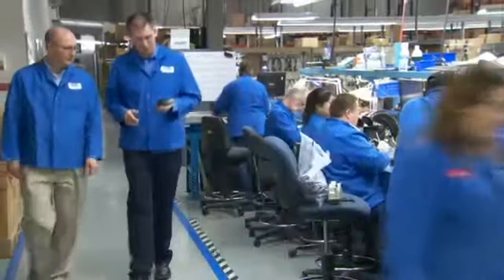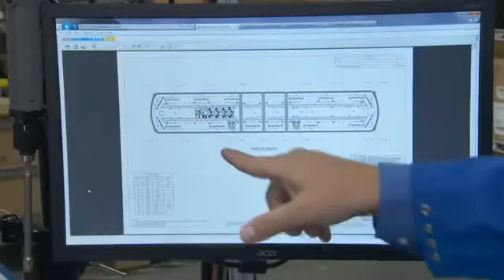ECCO (SAD) - 25- 30% uštede vremena uz pomoć SolidWorks softvera